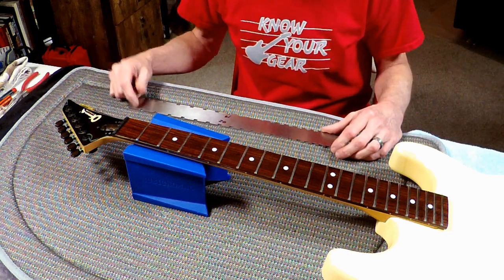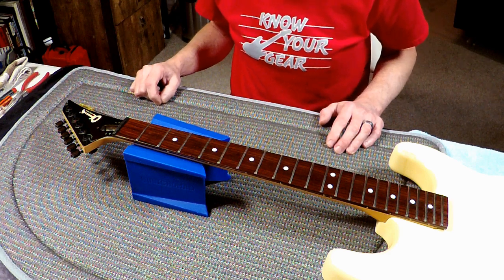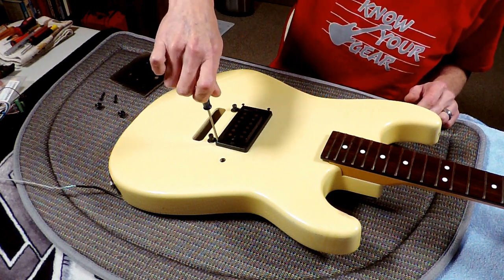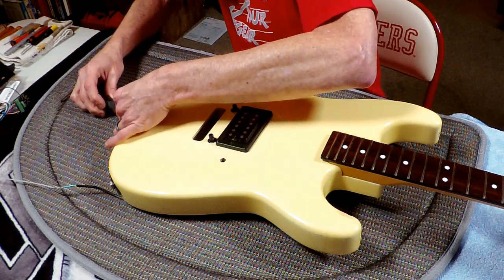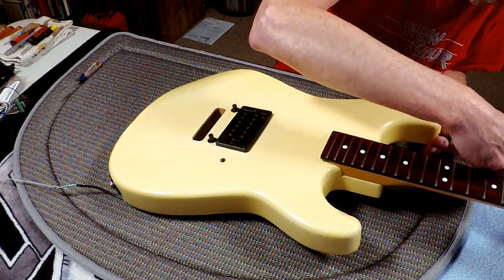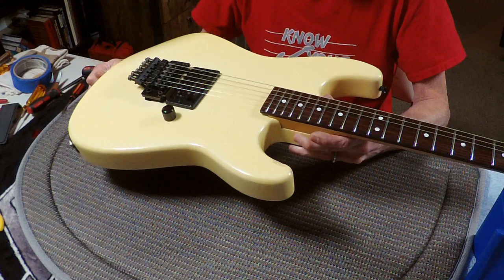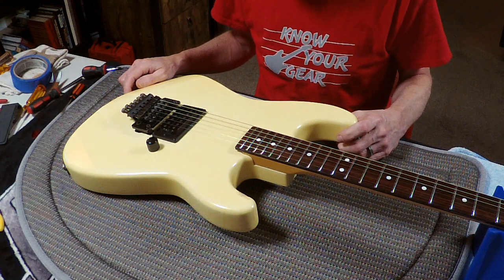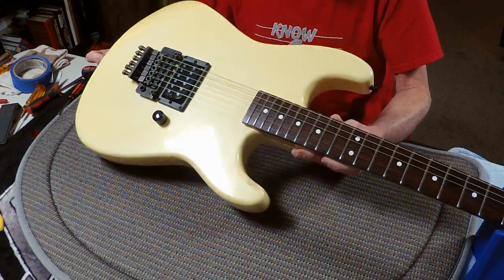1987 Charvel Model 2 Refurbish Part #3 - Final Reassembly!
Hey Guitar Dudes & Dudettes!  Thanks for checking out the video!

This is Part #3 of my 1987 Charvel Model 2 Refurbish Project.  This time we're putting it all back together with some brand new parts!

Thanks for tuning in, and ROCK ON!